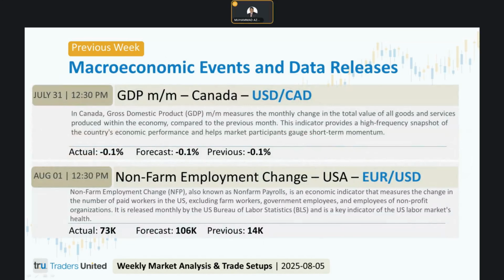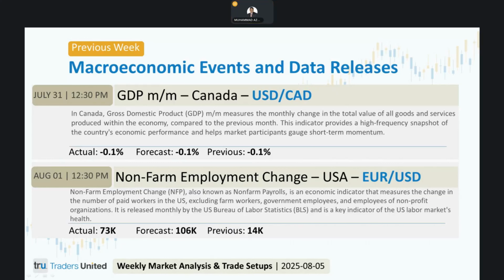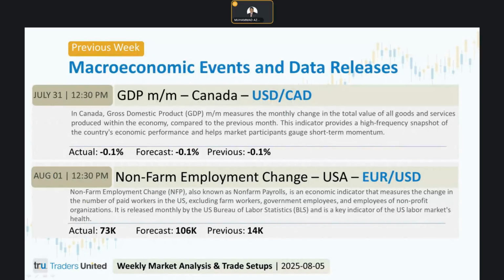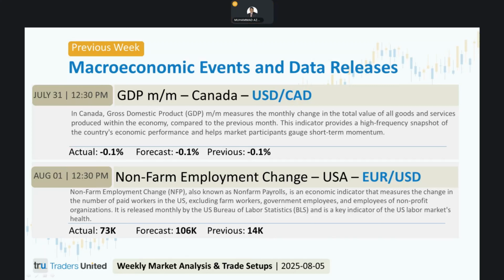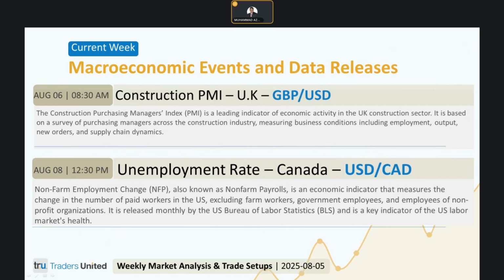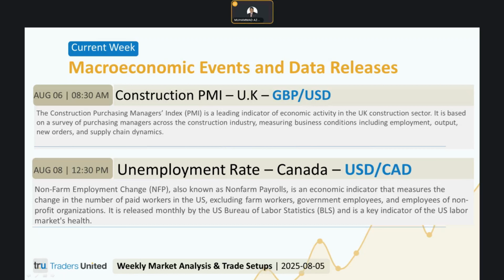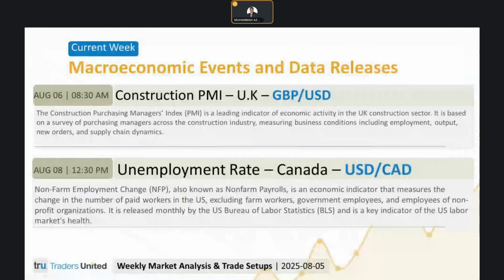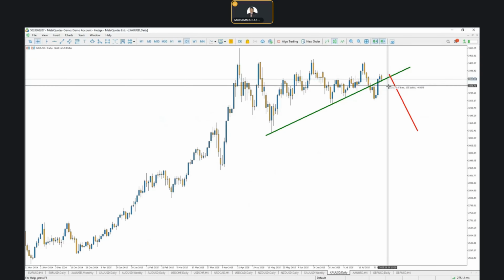Forex Weekly Recap |08.05.25| GBPUSD pressured, USDCAD consolidates on Canada Unemployment & UK PMI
In the first week of August, the forex market is closely watching the UK Construction PMI and Canada’s Unemployment Rate, alongside price movements in major currency pairs and gold. With UK PMI expected to remain below 50 and Canada’s unemployment rate forecast to tick higher to 7%, what could this mean for GBP/USD and USD/CAD?

This Forex Weekly Recap breaks down key macroeconomic data, price action, and trade setups so you can prepare for the trading week ahead. But first, let’s look back at last week’s major releases and how they moved the market.

Previous Week (July 31 – Aug 1, 2025) Macroeconomic Events & Market Recap

Canada GDP m/m (–0.1%): Back-to-back monthly contractions highlight Canada’s fragile economy, weighing on CAD and pushing USD/CAD higher.
U.S. Non-Farm Payrolls (+73K vs. 106K forecast): Below expectations, signaling labor market weakness and sparking a sharp 200-pip rally in EUR/USD.

Previous Week Technical Recap
EUR/USD: Bounced from old support, forming a bullish leg, though further downside possible before another rebound.
USD/CHF: Continued downtrend, but signs of potential recovery as CHF strength slows.

Current Week (Aug 6–8, 2025) Key Events & Market Outlook
UK Construction PMI (Forecast: 49.2, Prev: 48.8): Still in contraction; outcome will guide GBP/USD direction.
Canada Unemployment Rate (Forecast: 7.0%, Prev: 6.9%): Labor market softening could pressure CAD if higher-than-expected.

Current Week Technical Setups
EUR/USD: Testing support on the 4H chart; potential for further weakness.
GBP/USD: Hovering near key support; downside risk if level breaks.
USD/CAD: Retested breakout level, trending higher with bullish momentum.
XAU/USD (Gold): Weekly trend remains up, but price shows potential for decline if it fails the daily breakout retest.

Timestamps:
00:00 Introduction
04:13 Canada GDP m/m – Two Months of Contraction, USD/CAD Moves Higher
08:31 U.S. NFP at 73K – EUR/USD Surges +200 Pips
16:00 EUR/USD Technical Outlook – Support Retest Ahead?
16:47 USD/CHF – Persistent Downtrend, Signs of Recovery
19:02 UK Construction PMI Preview – What It Means for GBP/USD
22:31 Canada Unemployment Rate Forecast – Impact on USD/CAD
27:54 EUR/USD Near-Term Weakness Possible
28:30 GBP/USD Testing Key Support Area
29:36 USD/CAD Breakout Retest, Bullish Momentum Builds
30:18 Gold (XAU/USD) – Weekly Uptrend, Daily Breakdown Risk
31:30 Closing Remarks

Investing and trading involve risk, including the potential loss of capital. Past performance does not guarantee future results. TRU is not liable for any financial decisions made based on the content of this webinar.